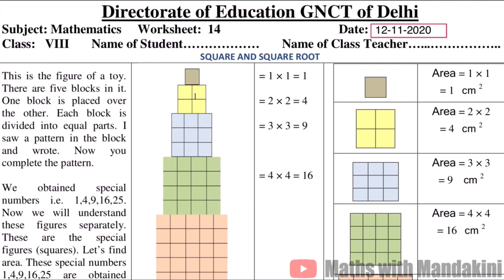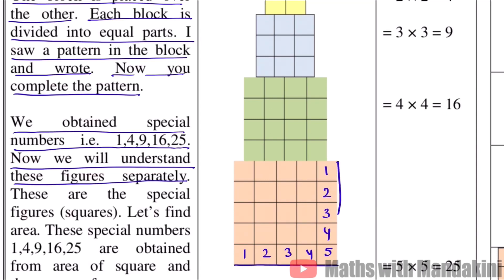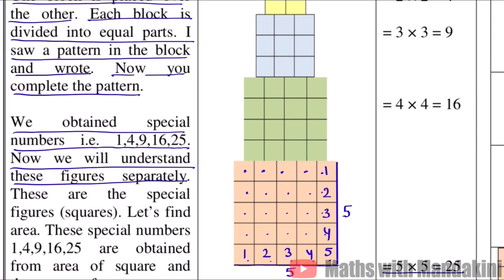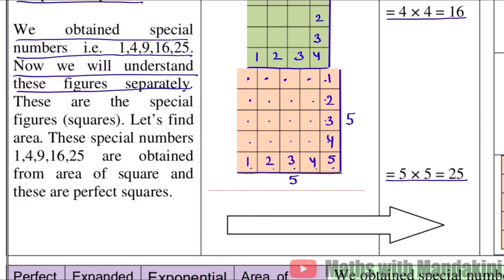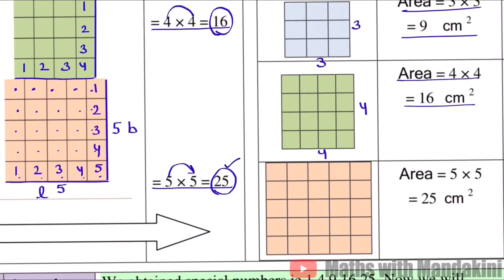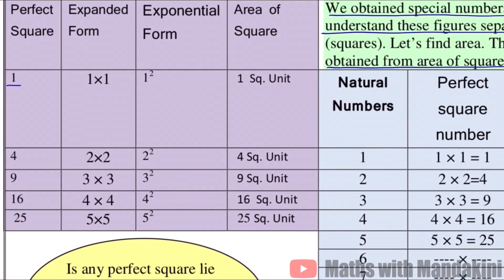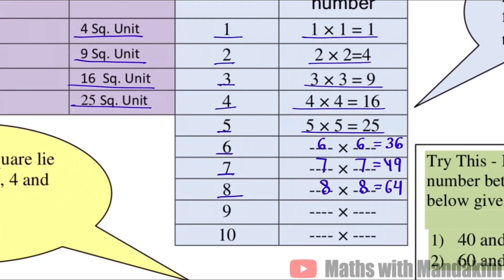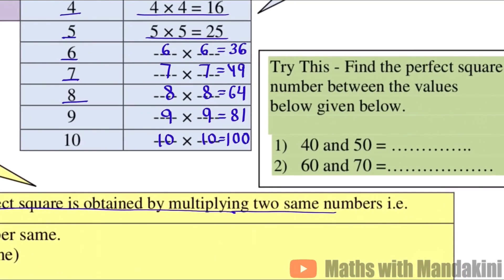DOE Class-8 MATHS Worksheet-10 Squares and Squareroot